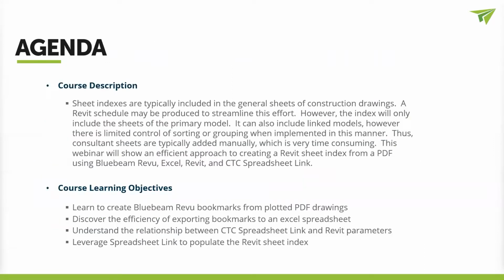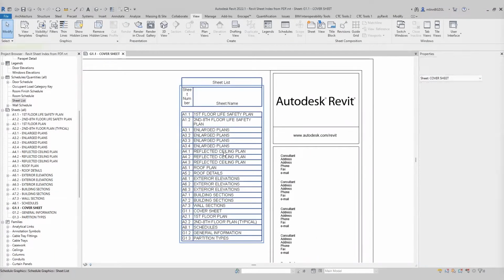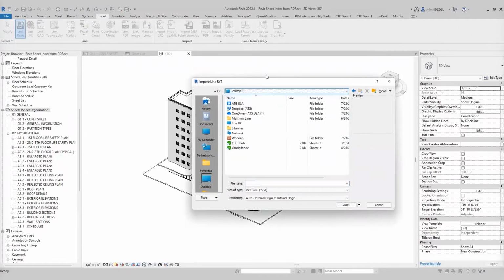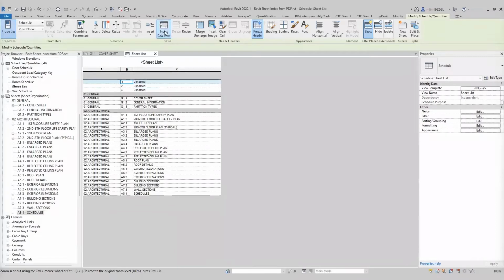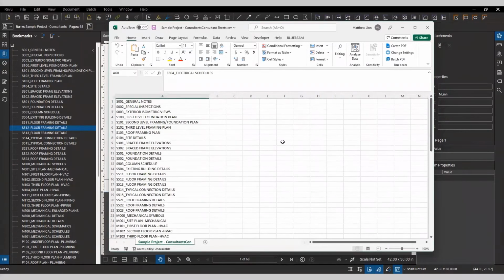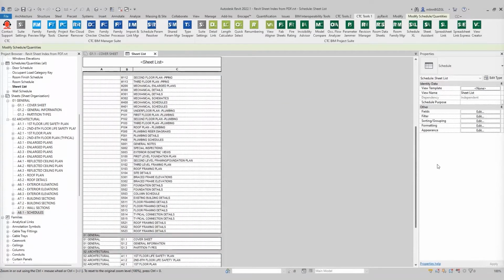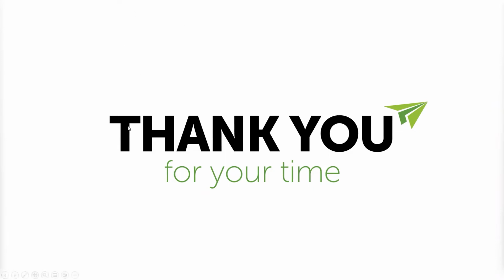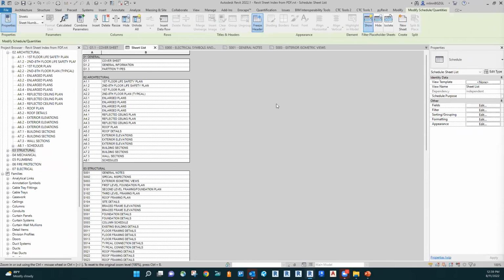Revit Sheet Index from PDF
Sheet indexes are typically included in general sheets of construction drawings. A Revit schedule may be produced to streamline this effort, however, the index will only include the sheets of the primary model. It can also include linked models but there is limited control for sorting or grouping when implemented in this manner. Thus, consultant sheets are typically added manually, which is very time consuming. This webinar will show an efficient approach to creating a Revit sheet index from a PDF using Bluebeam Revu, Revit, and CTC Spreadsheet Link.

Learning Objectives:
• Create Bluebeam Revu bookmarks from plotted PDF drawings
• Discover the efficiency of exporting bookmarks to an Excel spreadsheet
• Understand the relationship between CTC Spreadsheet Link and Revit parameters
• Leverage Spreadsheet Link to populate the Revit sheet index